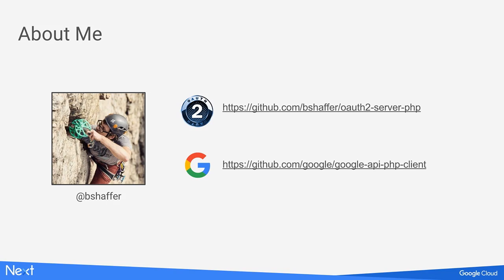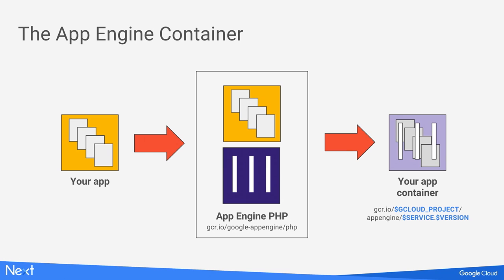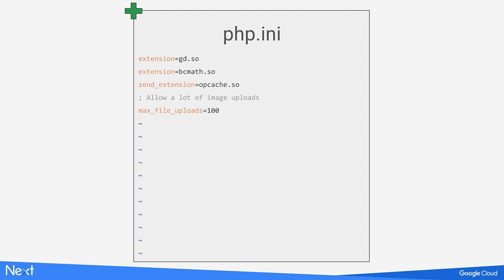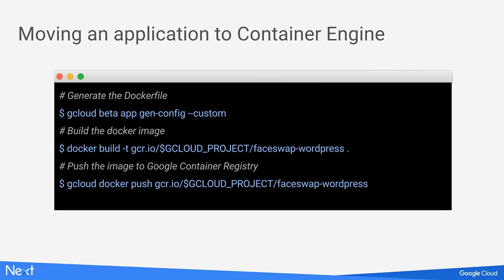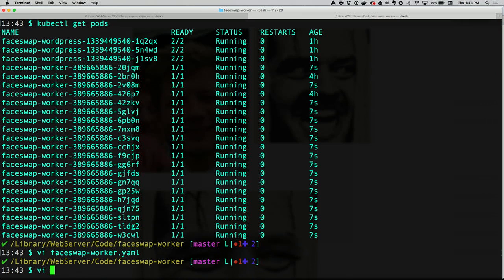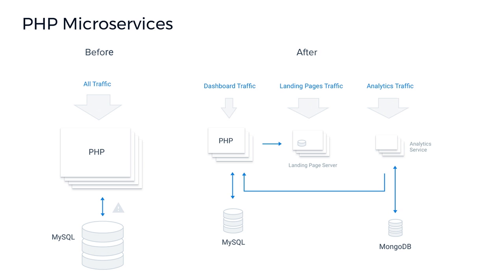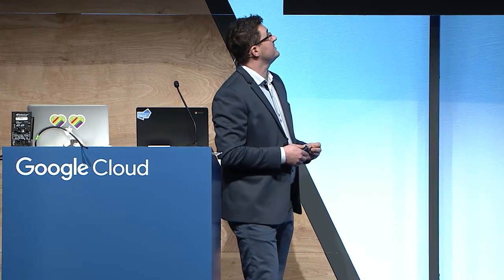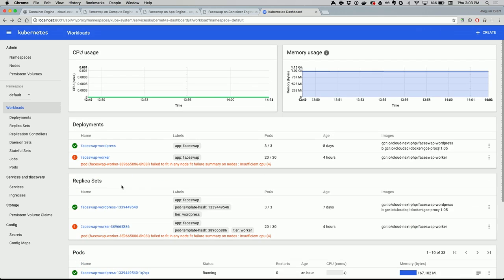Using Google Container Engine to deploy scalable and secure PHP applications (Google Cloud Next '17)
Does setting up a scalable and secure PHP application sound insurmountable? Are you building your apps with the LAMP stack? This video will teach you how to use Google Cloud Platform's (GCP) security and scalability in the PHP ecosystem. Learn how to deploy LAMP to Google Container Engine and separate MySQL and application code into distinct containers to handle increasing traffic. By the end of the video, you'll know how to deploy an autoscaling Wordpress cluster using Kubernetes.